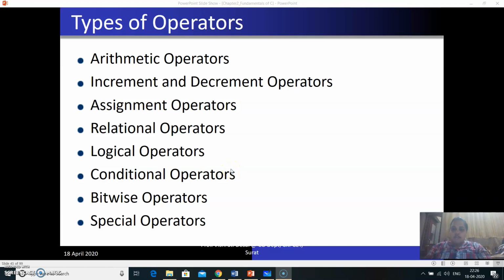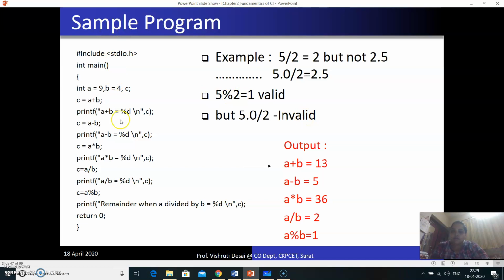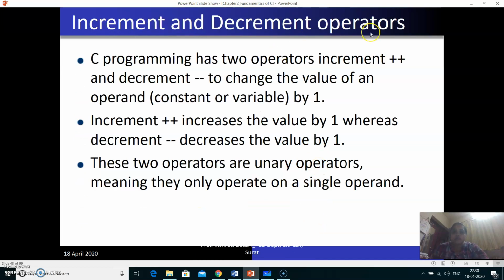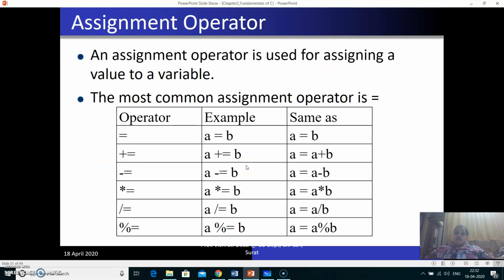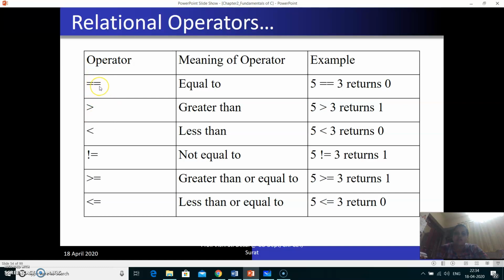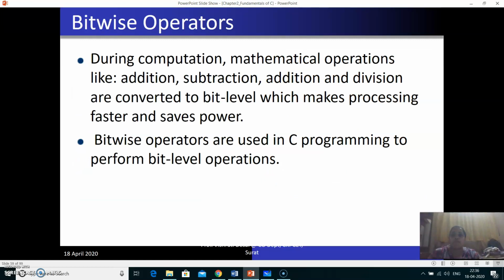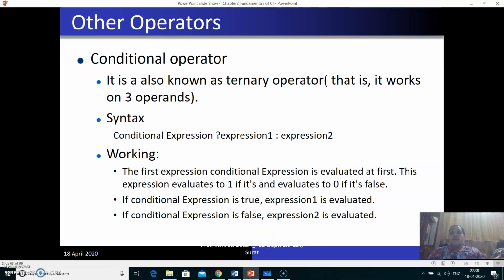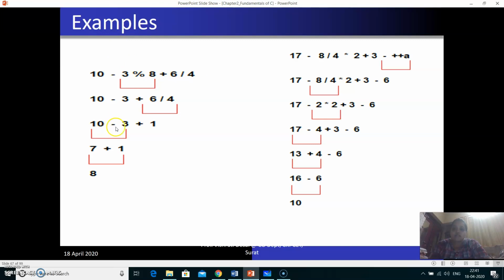UNIT 2 Part 3